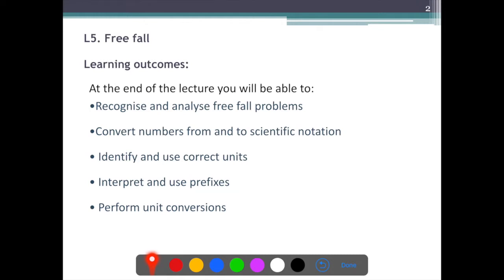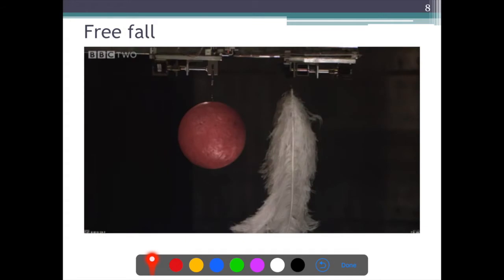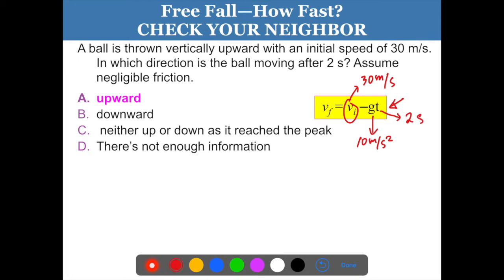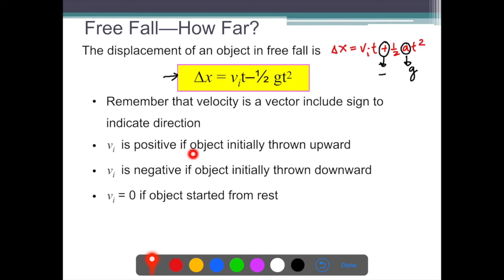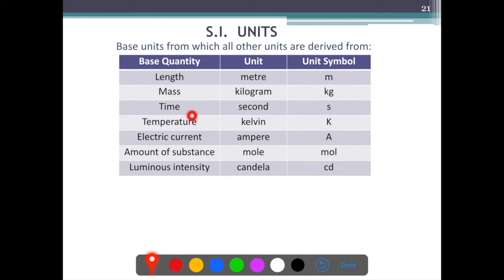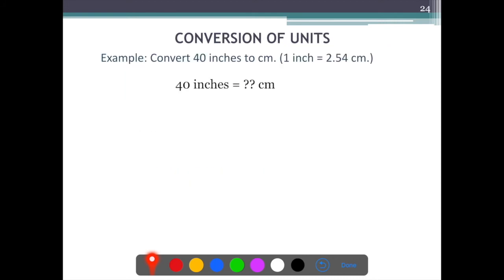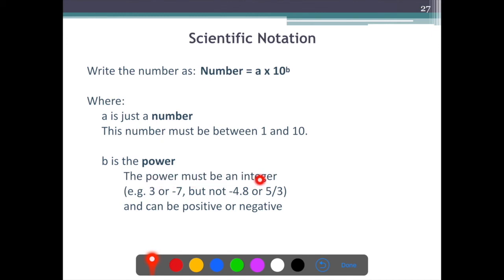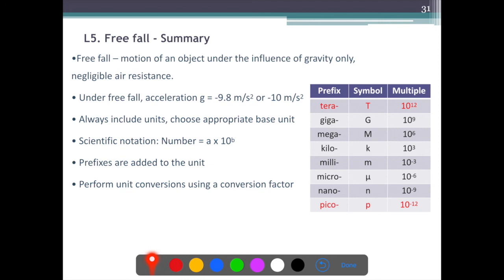124103 L5 Free fall